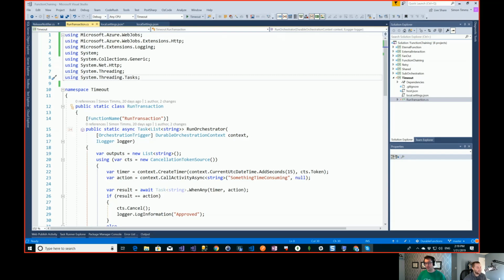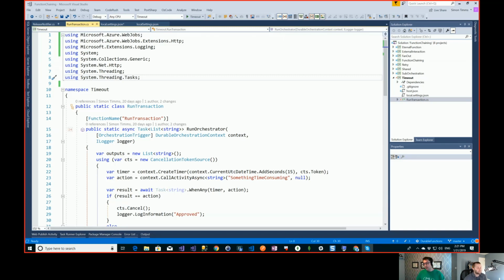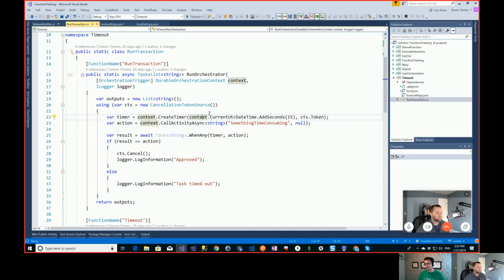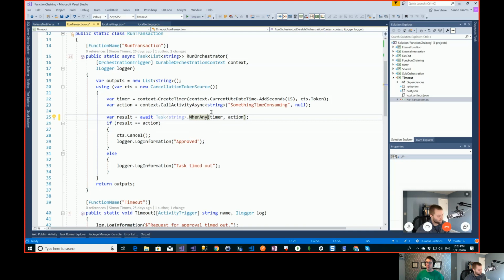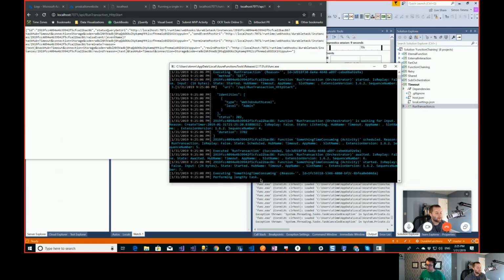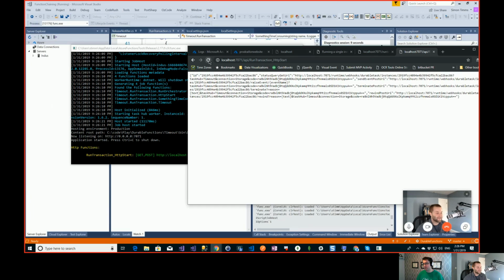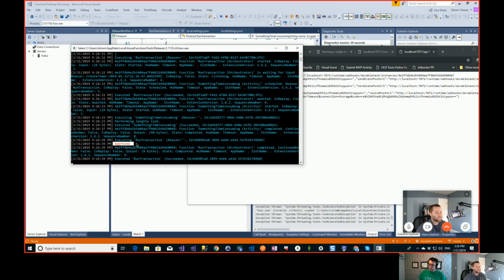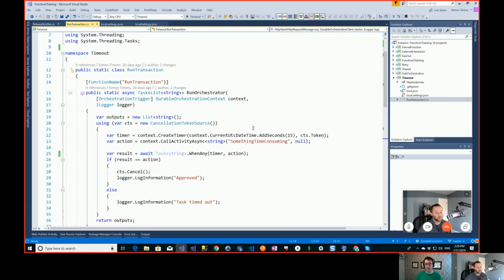Function Junction: Timeouts In Durable functions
Timeouts are one of the more useful features of Durable Functions. In this video we take a quick look at how to use them.